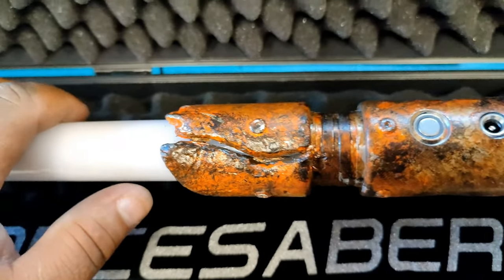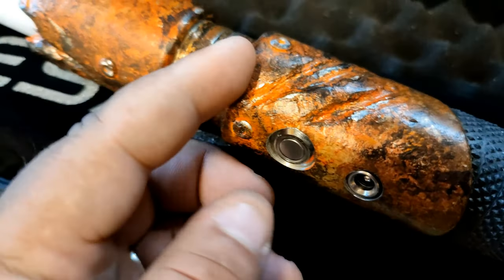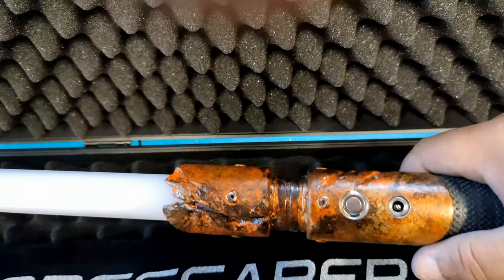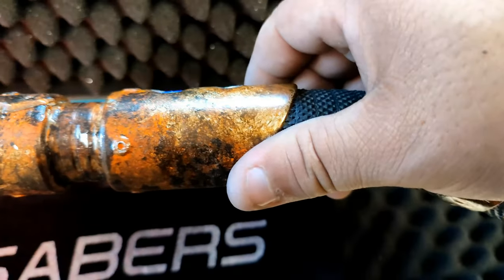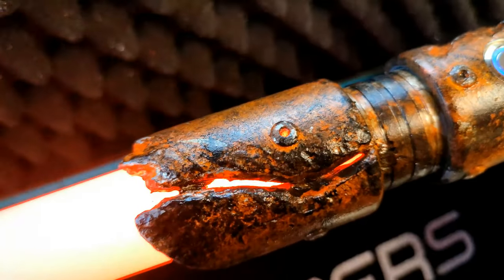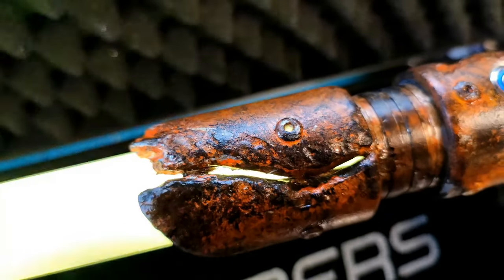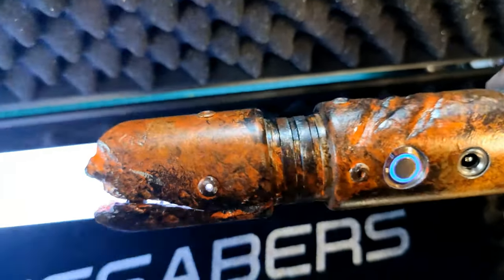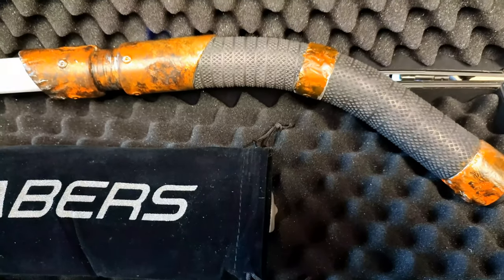Star Wars ForceSabers UK battle damaged curver hilt raptor Lightsaber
Today we have for you a short video of the ForceSabers UK raptor

If you wish to visit the item please go too: -